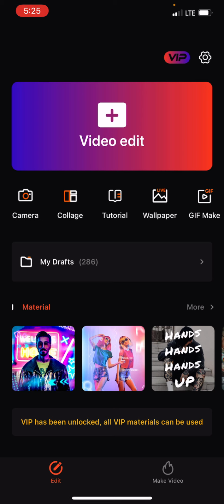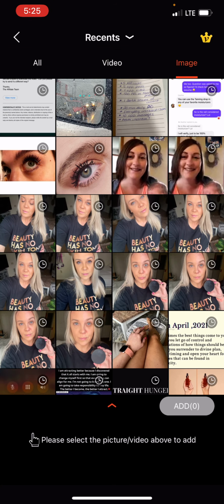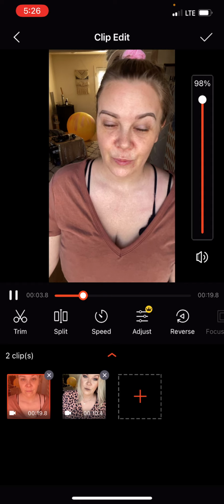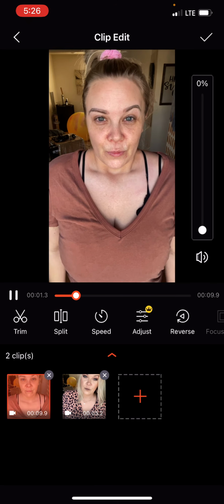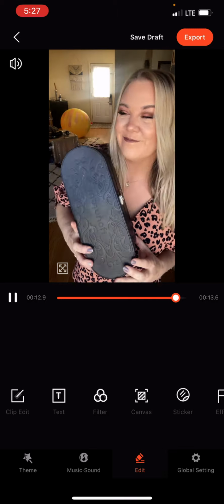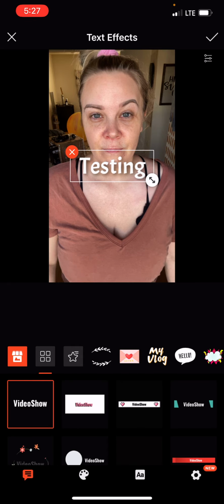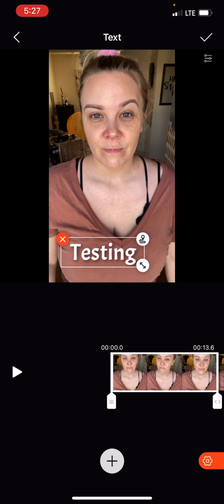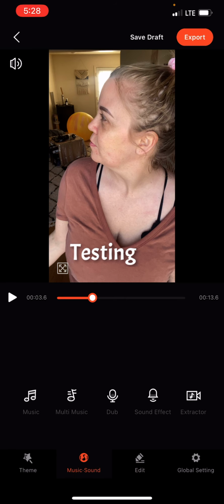VideoShow App Tutorial